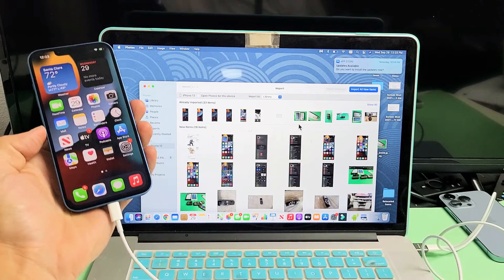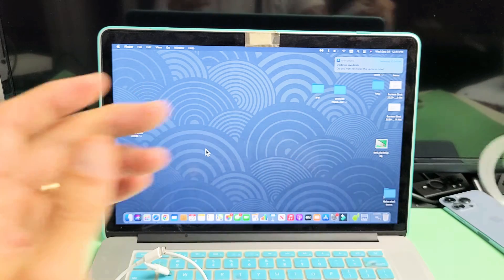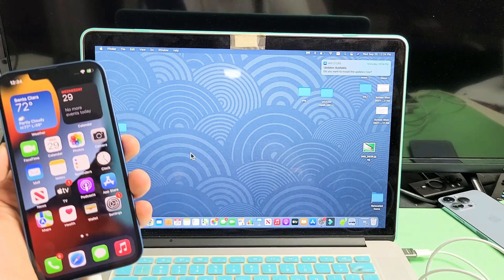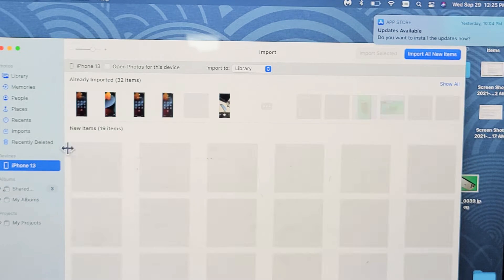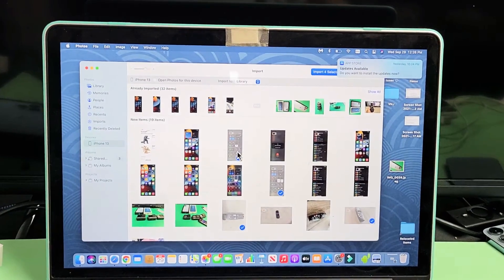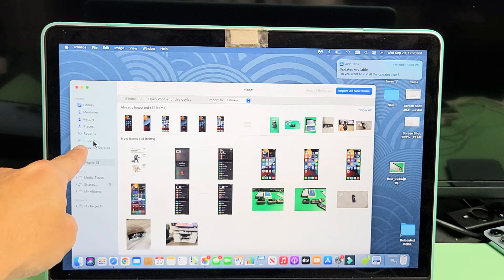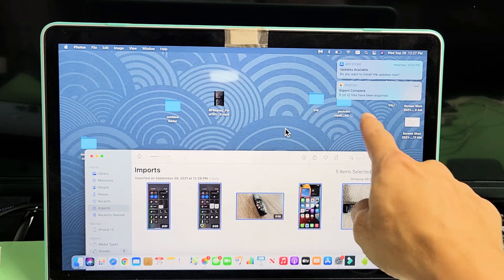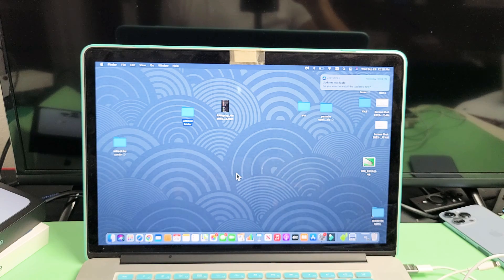iPhone 11/12/13: How to Copy Photos & Video to Macbook or iMac w/ Cable (NO iTunes!)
I show you how to import or transfer (copy, download, move, save) files such as photos and videos from an iPhone 13 (same as iPhone 13 Pro, 13 Pro Max & 13 Mini, iPhone 12's, 11's.) to a Macbook, Macbook Pro, iMac or Apple Computer using the charging cable and without using iTunes.

--- USB A to Lightning Charging Cable ---